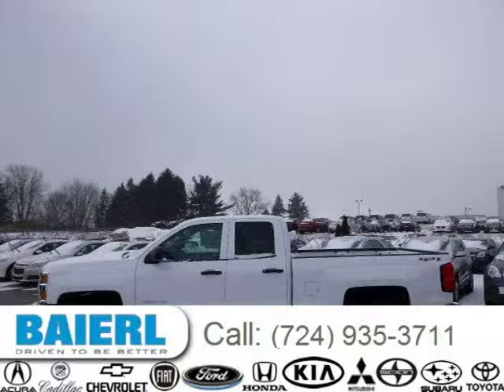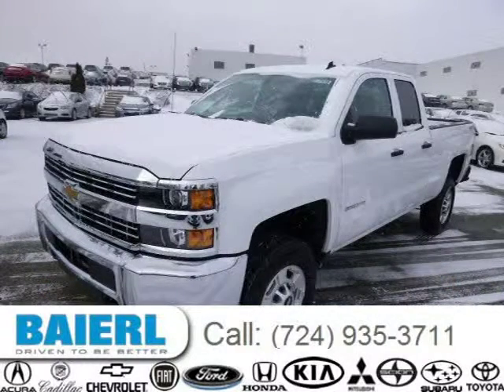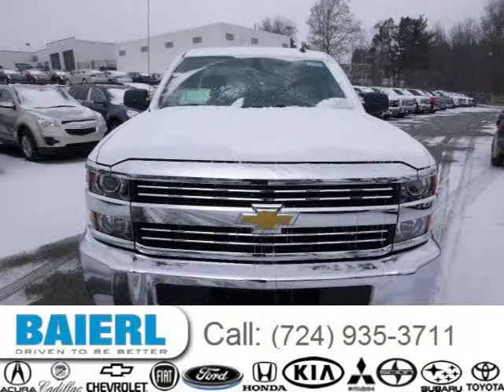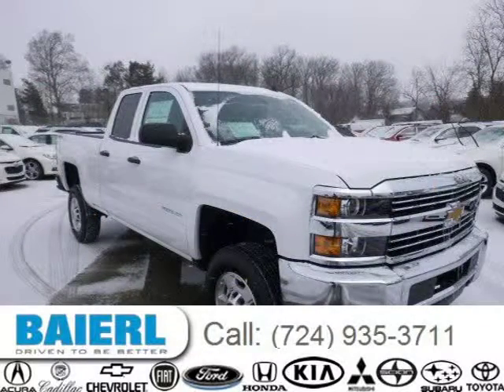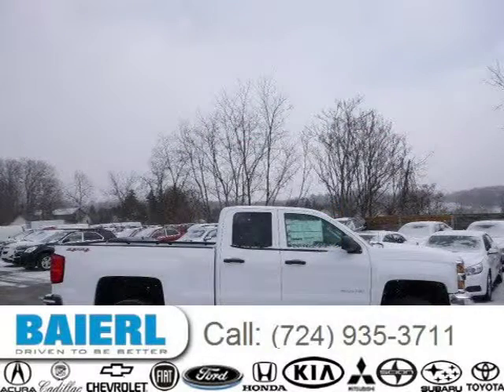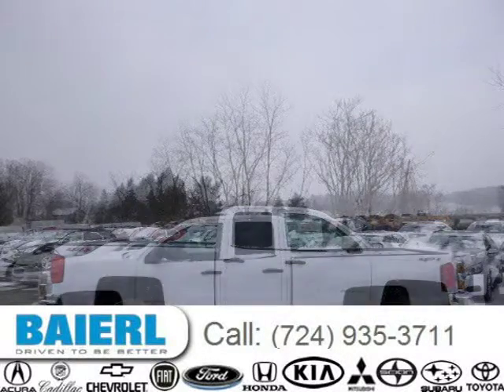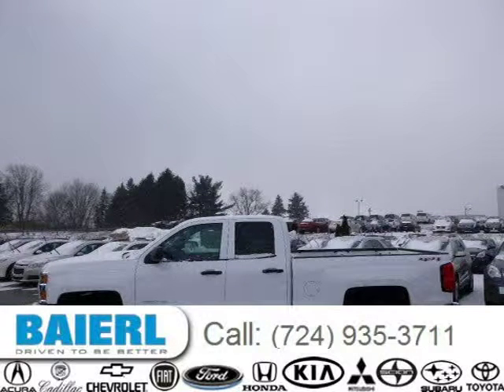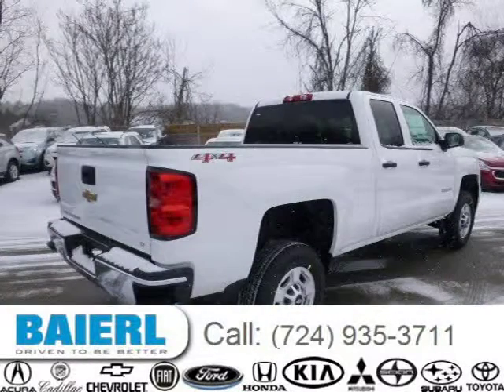2015 Chevrolet Silverado 2500HD Pittsburgh Wexford Cranberry PA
Baierl Cadillac
10430 Perry Highway, Wexford PA 15090

Price: $ 42,350
Mileage: 3
Trim: LT
Ext. Color: Summit White
Int. Color: Jet Black
Transmission: 6-Speed Automatic
Engine: 6.0L V8 16V MPFI OHV
Doors: 4
Stock #: 7VTVG7314
VIN: 1GC2KVEG7FZ101272
Description: